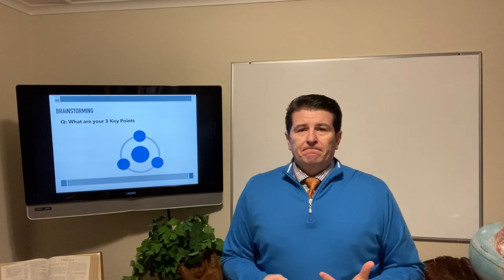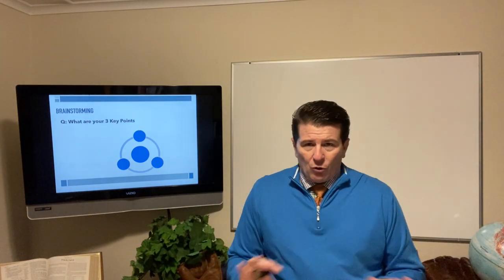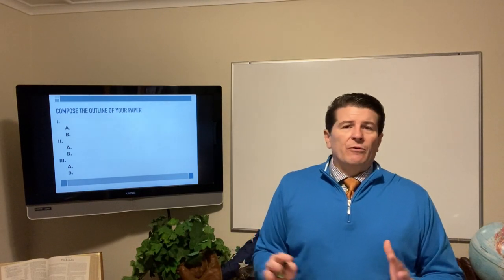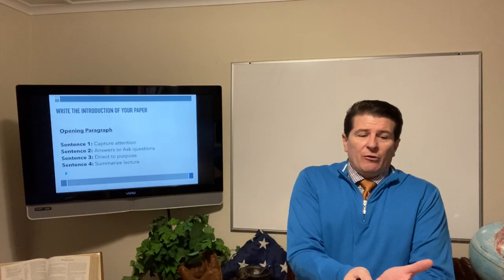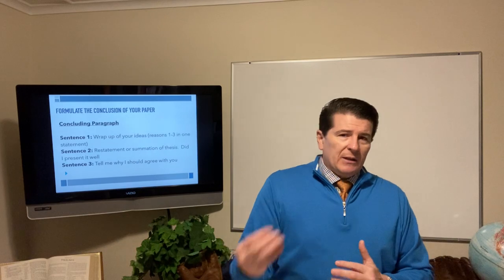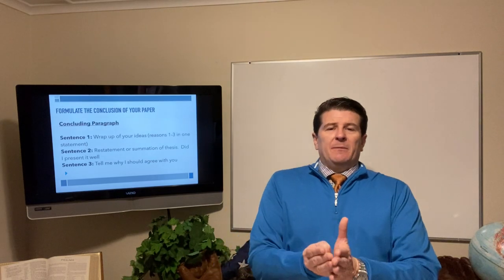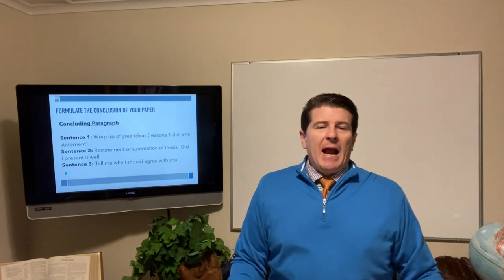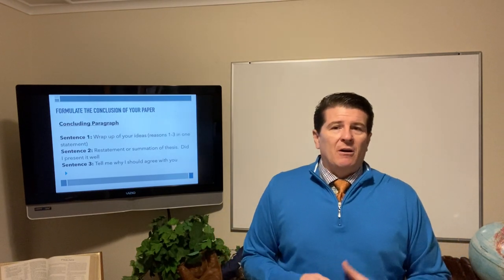PNP Hymnology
The goal of a position paper is to convince the audience that your opinion is valid and worth listening to. It is very important to ensure that you are addressing key components of the issue and presenting it in a manner that is easy for your audience to understand.  Plural Noun Proposition (PNP) Papers are the foundation of Ravensdale Bible Academy teaching philosophy because we use them consistently in four different ways:
1. To gather, sort & uncover information, facts & data
2. To create clear propositions
3. To present oral & written arguments and positions
4. To create basic paragraphs